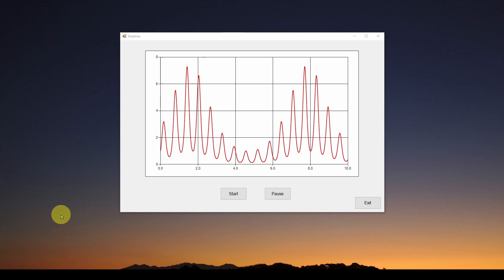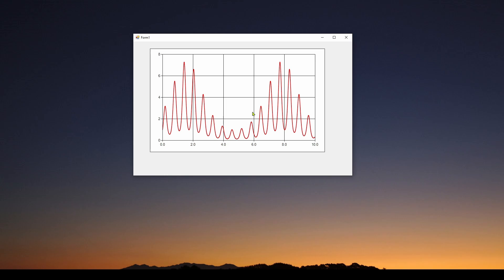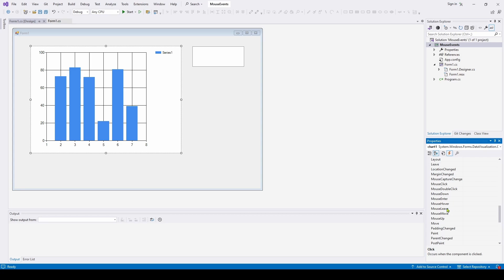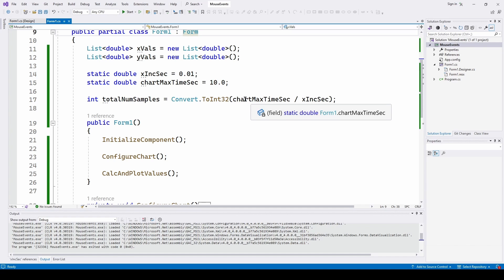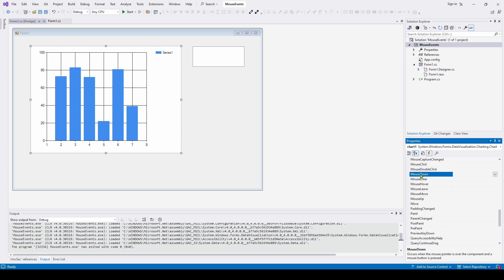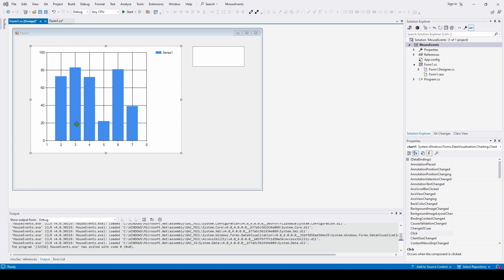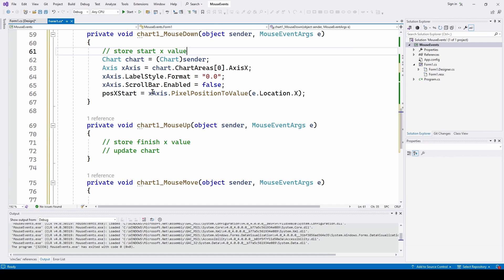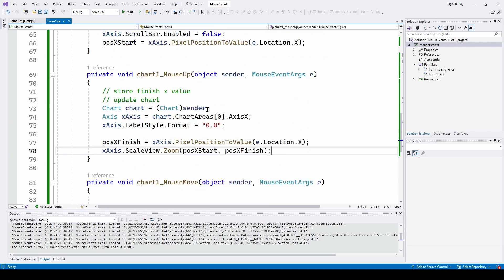C# Visual Studio WinForms Mouse Events Part 1: Mouse Up & Down Events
A simple tutorial showing how to use mouse events in C# Visual Studio